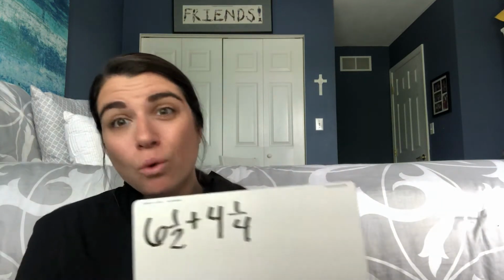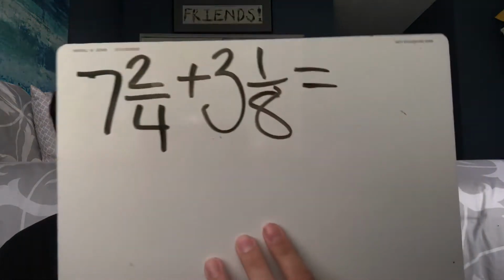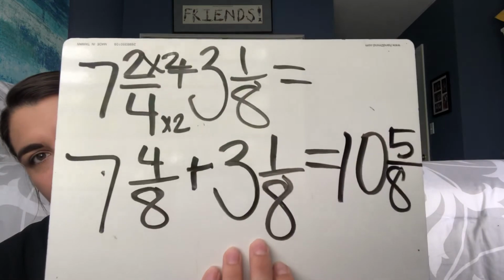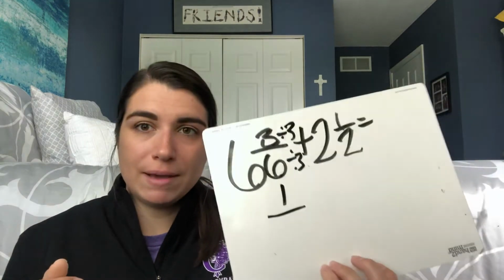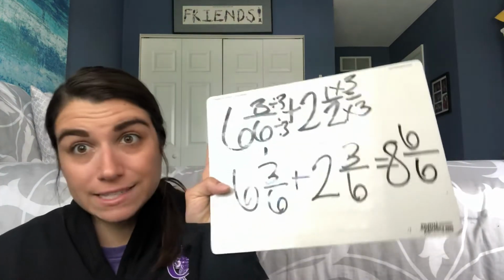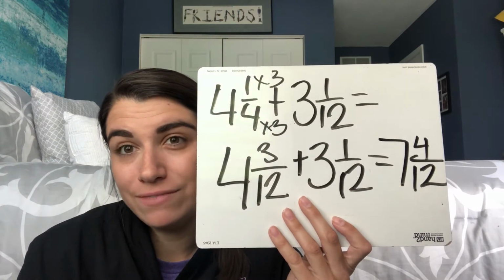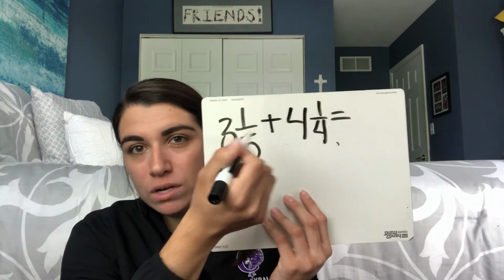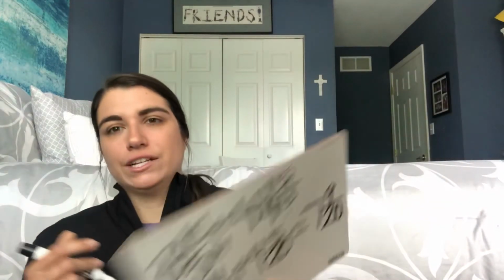Day 39 Math- Fractions